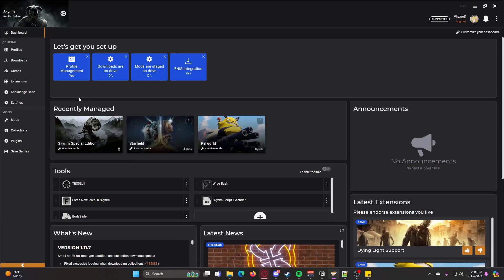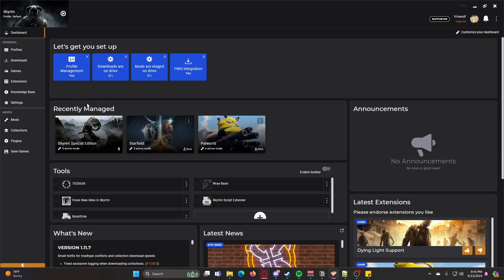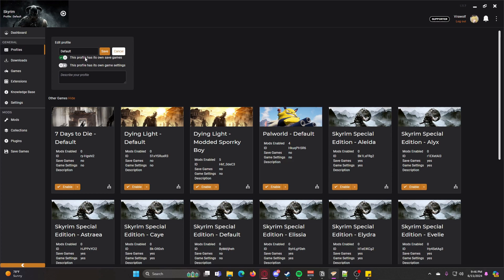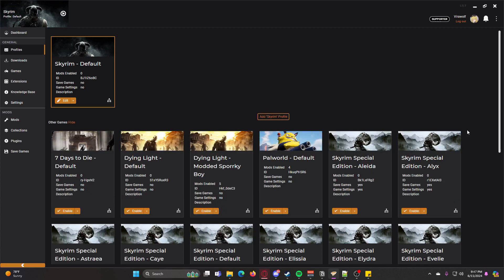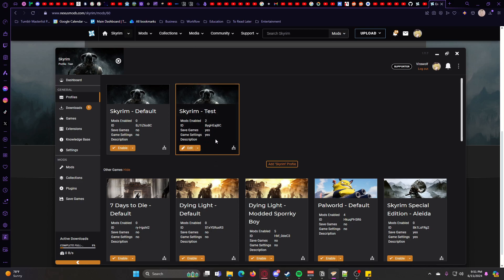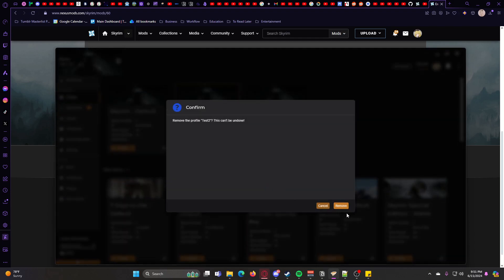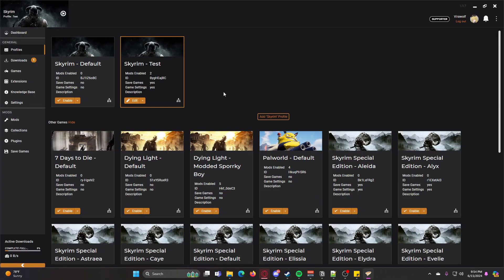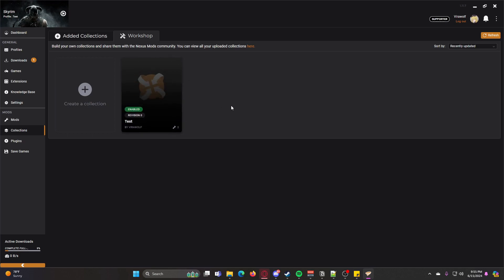Vortex Beginner's Guide - Profile Management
This video will give you a quick and simple guide on how to set up multiple profiles using the Vortex mod manager.

♡TIMESTAMPS♡
❥What is profile management? - 0:00
❥How to setup Vortex - 0:31
❥How to setup profiles - 0:43
❥How to create a new profile - 1:36
❥How to create a duplicate profile - 2:30
❥How to delete a profile - 3:02
❥How to create a collection - 3:58
❥Outro - 4:32